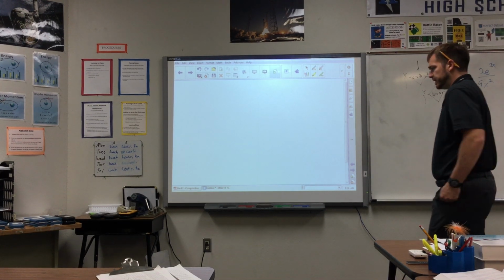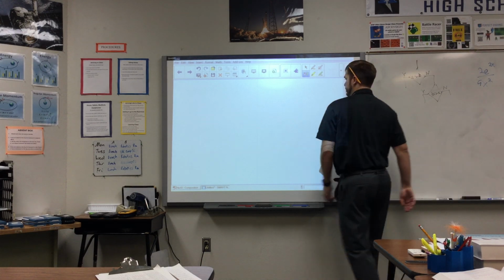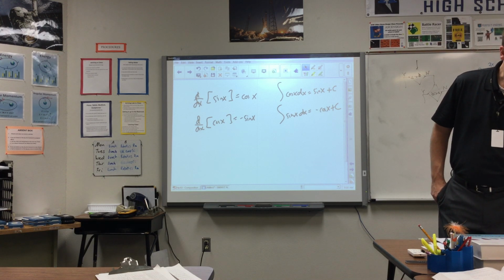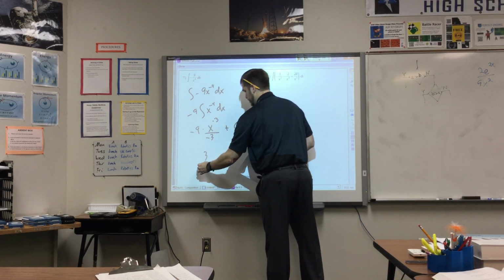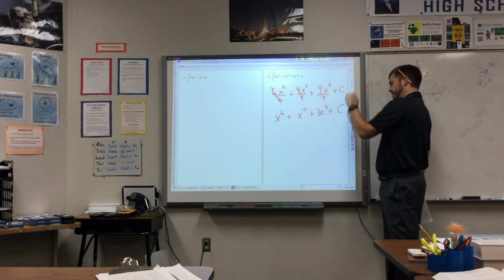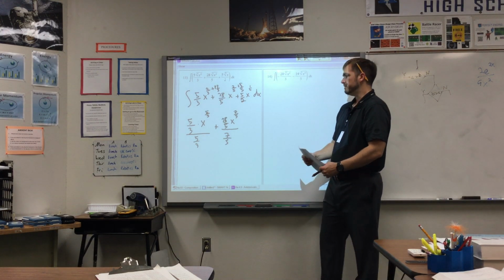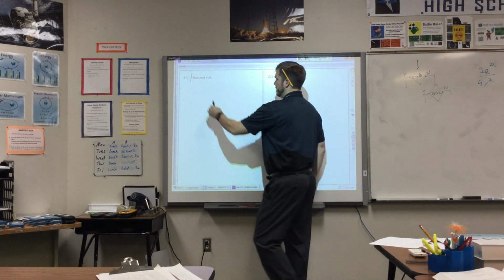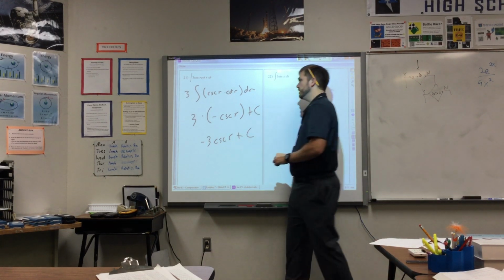Antiderivatives - part 2 - practice problems